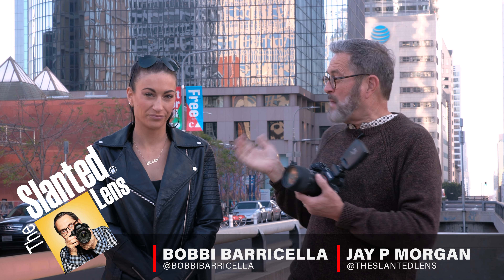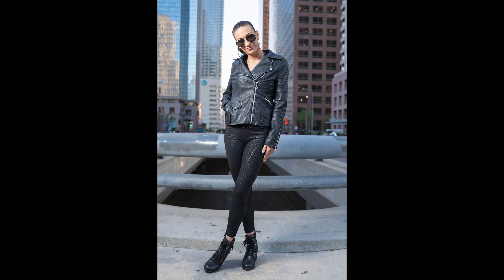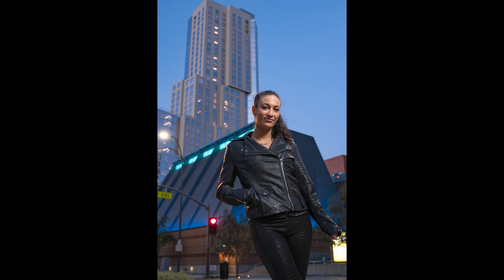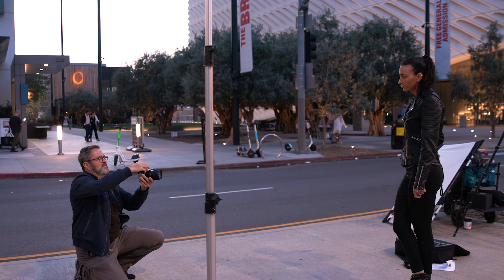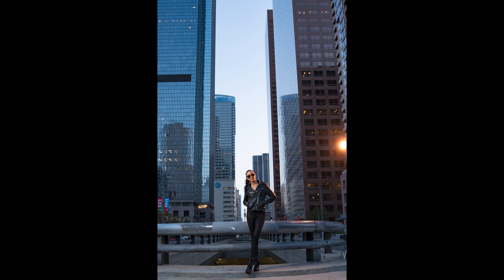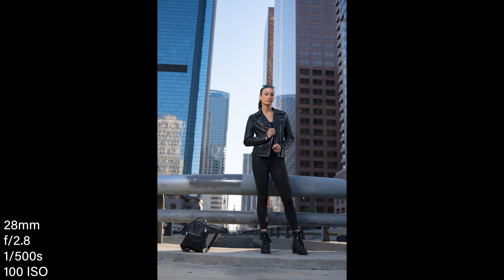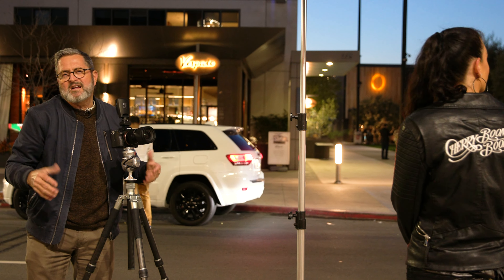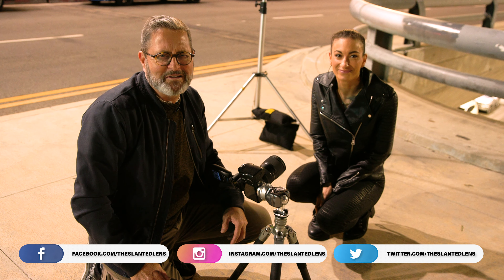Golden Hour Is Amazing But Blue Hour Is Better, Tips For Shooting In Blue Hour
Golden hour will give you beautiful light but Blue Hour will give you a deep dramatic sky and the vibrant city lights. Blue hour photography is a magical time to capture stunning portraits. In this Laws of Light tutorial Jay P demonstrates the best timing to capture blue hour portraits, camera settings, which lens to use and how to incorporate strobes to improve your portrait lighting. The lighting is beautiful and has a blue hue to it compared to the golden hue during golden hour photography.

Timestamps:
00:09 What is Blue Hour?
00:39 Which Lens To Choose - Tamron's 28-75mm G2
01:26 Changing Perspective
02:07 In depth description of Blue Hour or Civil Twilight
02:33 Chart depicting Golden Hour and Blue Hour Time of Day
03:38 Working with Strobes during Blue Hour
04:11 Two Strobe Set-up for Portraits during Blue Hour
04:43 Camera Settings
06:58 Image Examples

Enter the GIVEAWAY for a chance to win a Tamron 28-75mm G2 Lens: